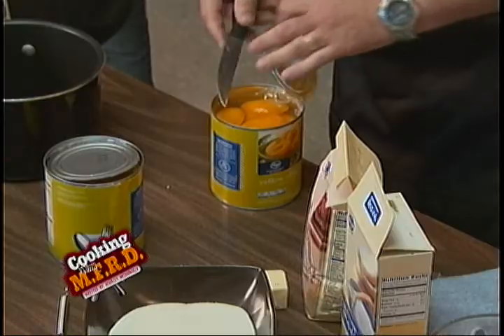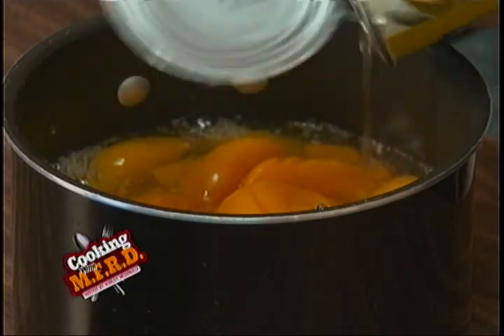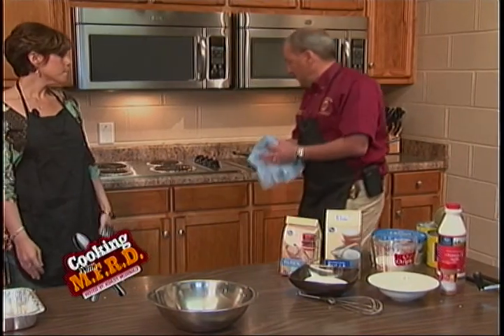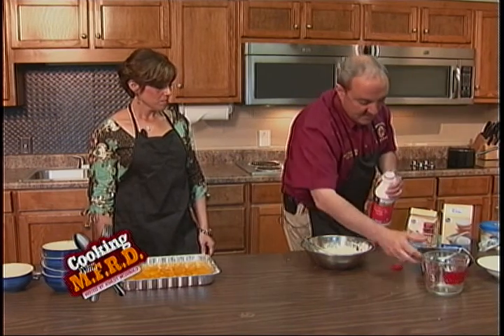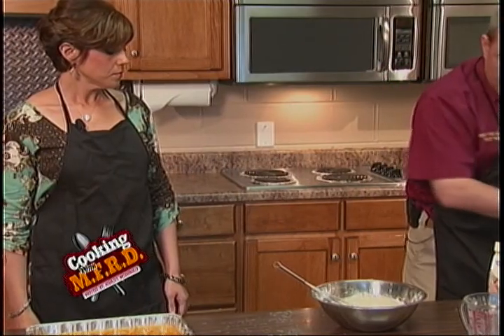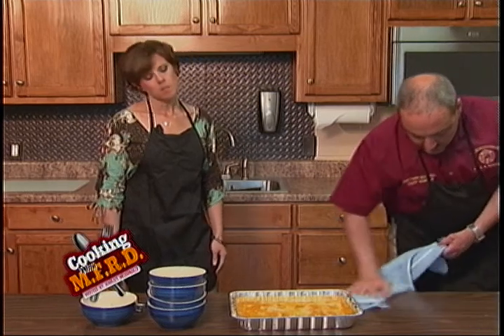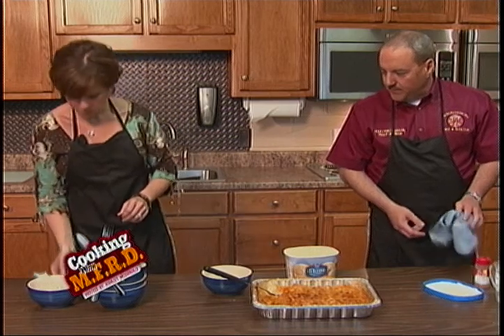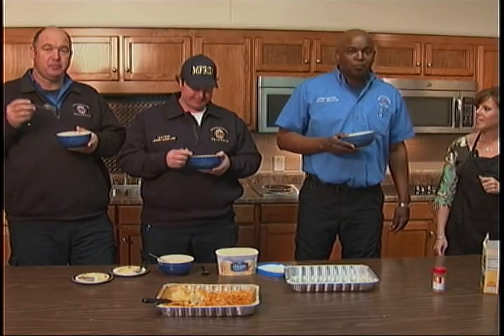Cooking with MFRD-Peach Cobbler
On this episode of Cooking with MFRD, host Ashley McDonald and Assistant Fire Marshal Tracy Summar show you how to make a delicious peach cobbler.